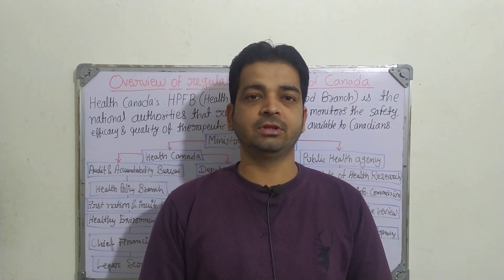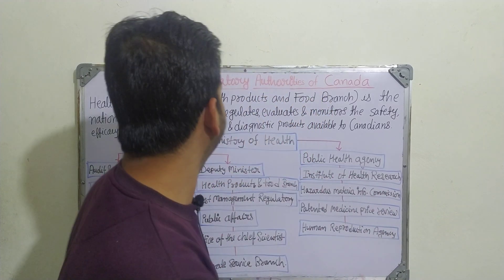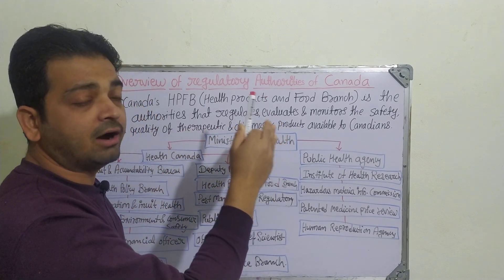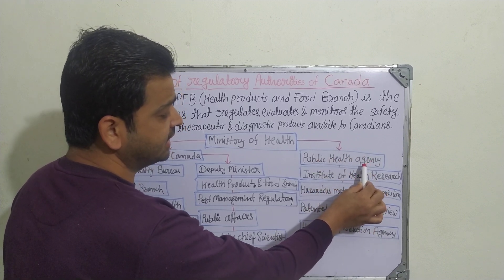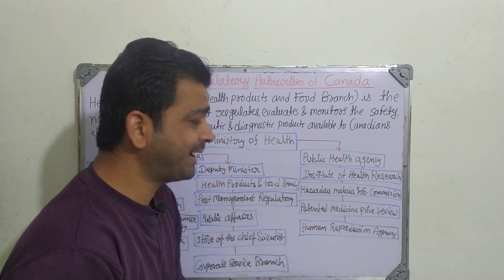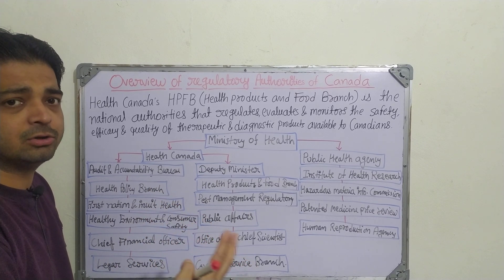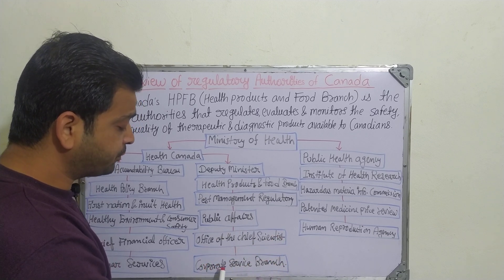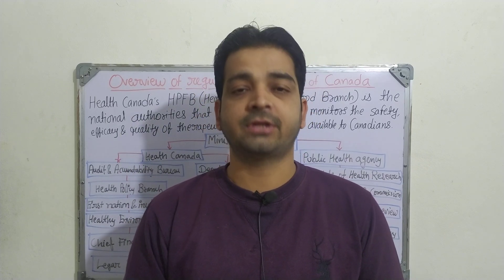Overview of regulatory authorities of Canada|pharmaceutical regulatory science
Overview of regulatory authorities of Canada: Health Canada pharmaceutical products and food agency is the regulatory authorities of Canada.

Topic discussed:
1. overview of regulatory authorities of Canada
2. Minister of health of Canada
3. Health Canada
4. Audit and Accountability Bureau
5. Deputy Minister